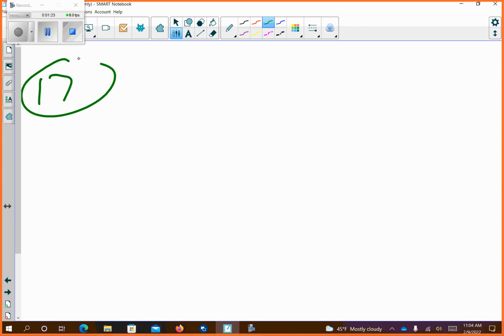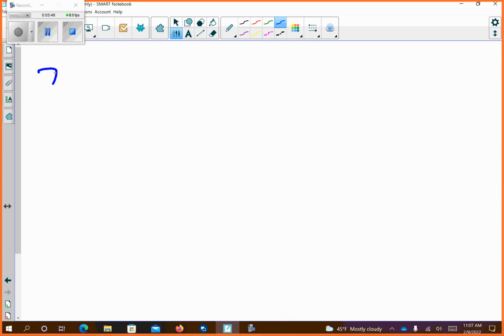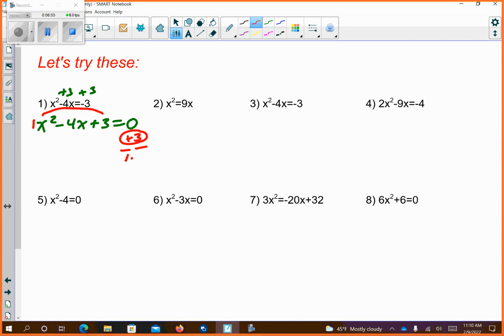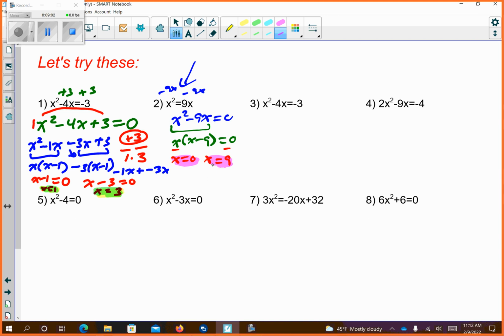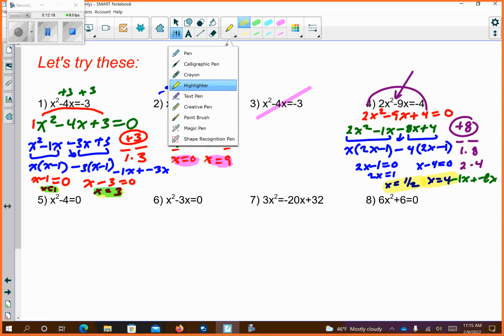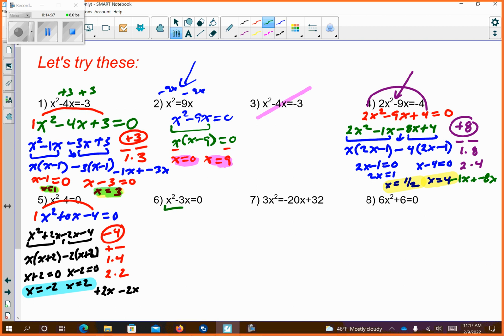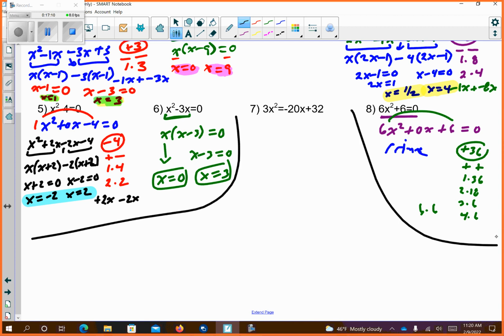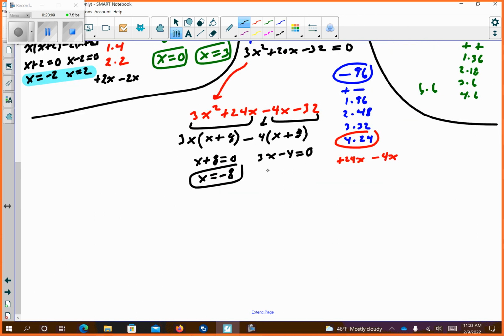cp alg 1 Wednesday Feb 9 2022